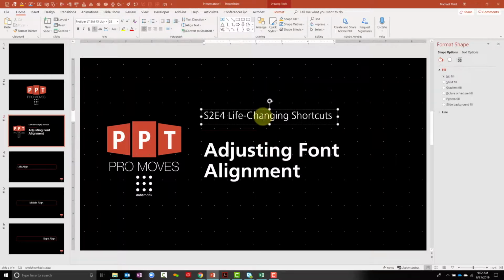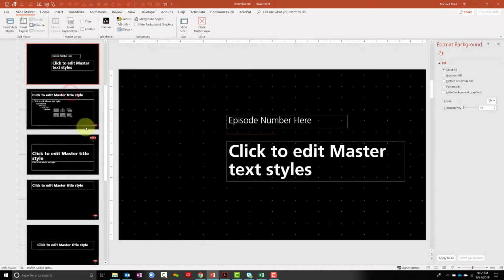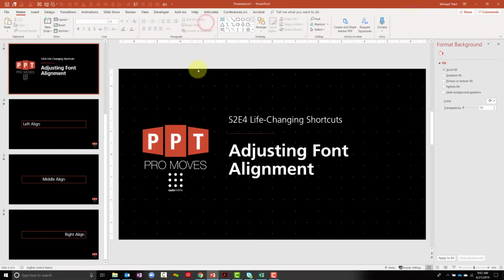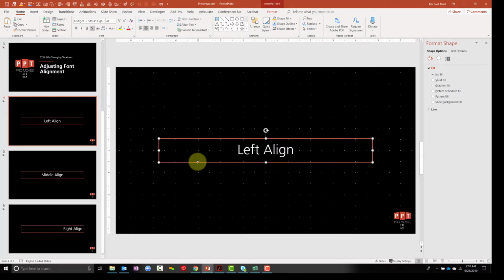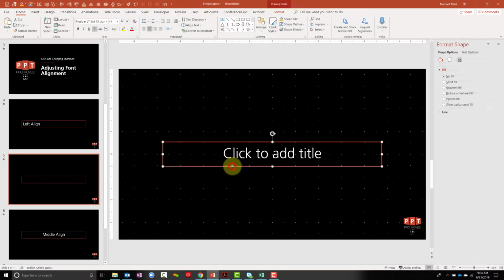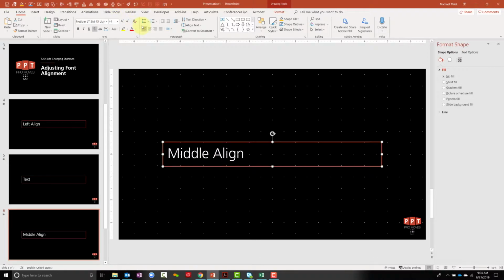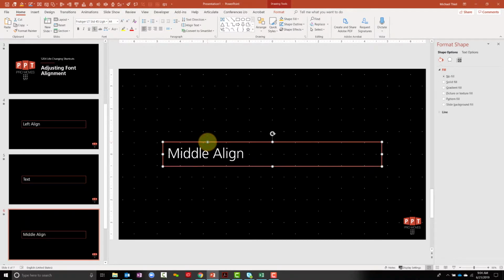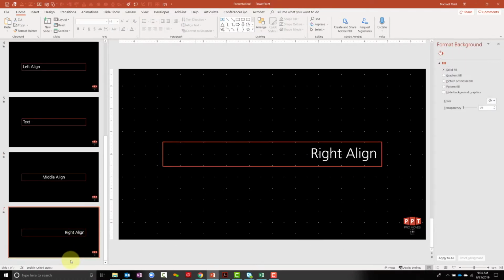PowerPoint Pro Moves S2E4 - Secrets to Amazing PowerPoint Typesetting - Adjusting Font Alignment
Time to get lined up! Your PowerPoint slides NEED the quick tips in Episode 4, Adjusting Font Alignment. While it seems simple, Mike shows you just how to use keyboard shortcuts to make getting all your text lined up FAST and looking GREAT!

ABOUT POWERPOINT PRO MOVES
PowerPoint Pro Moves is a video and blog series focused on workflow tips, tricks, and hacks that help professionals build stunning presentations in record time.